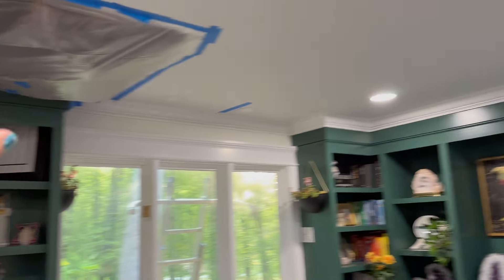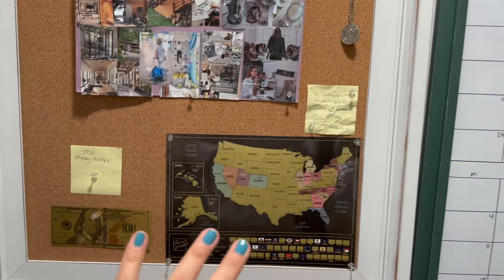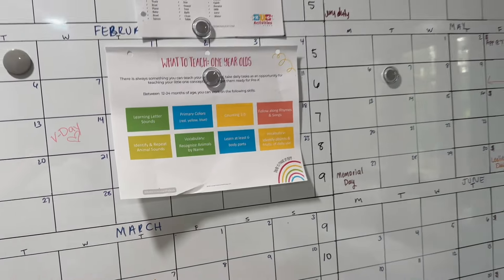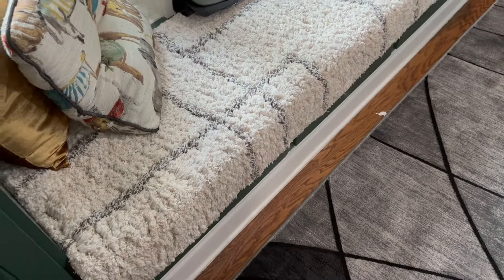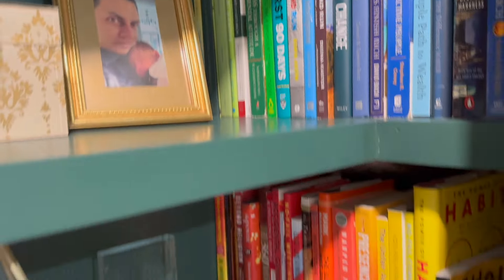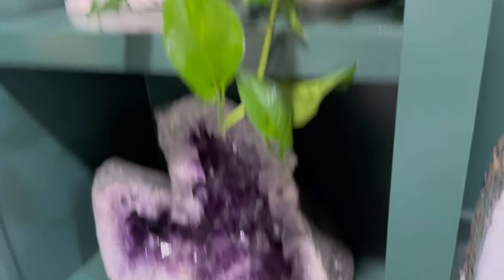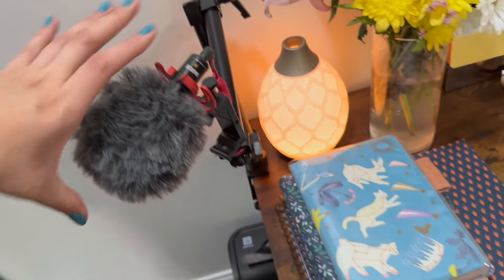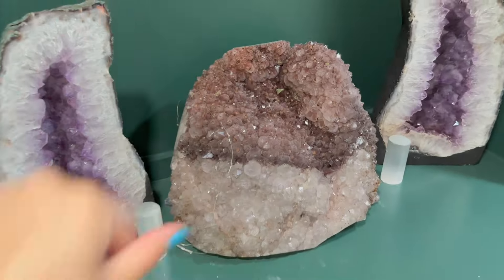My Home Office Tour | Behind the Scenes | WFH Office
Hello,

I wanted to share my home office with you since I've received a lot of questions about my background and whether or not it was my office.

Have You Ever Considered The Benefits Of Creating An Annual Budget Instead Of A Monthly One?